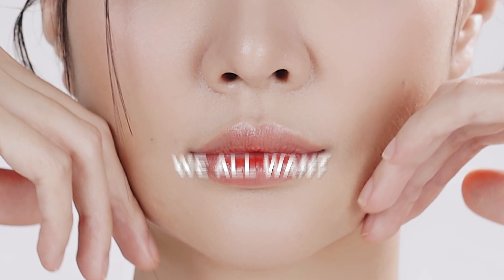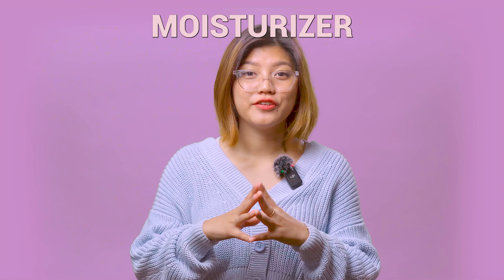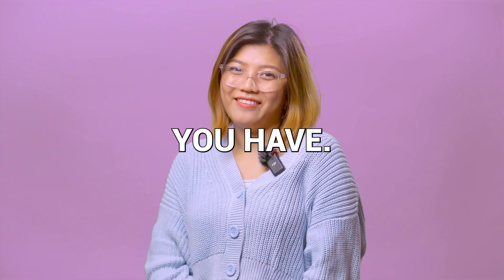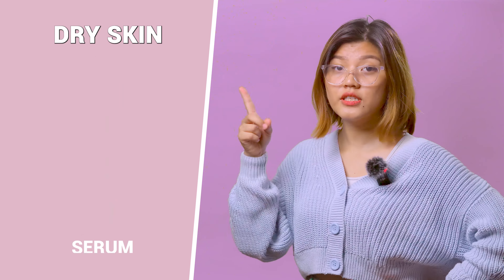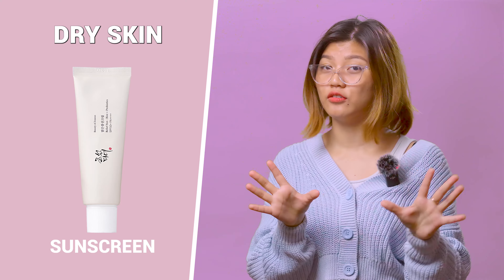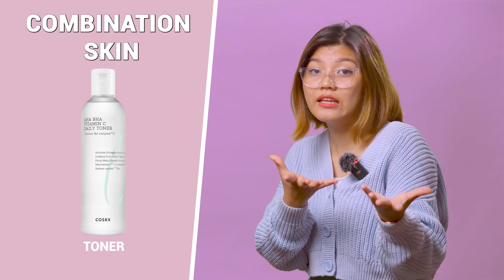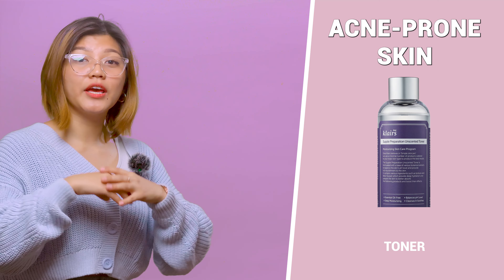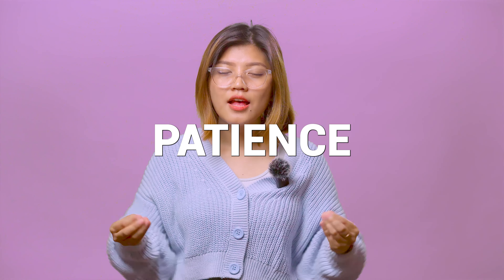2024 Glow Up Tips✨ For ALL SKIN TYPES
Happy New Year🥳 and welcome back.

In this video, Eva shares a couple of tips on how to really glow up this 2024 and how you can also achieve the best version of your skin.

Your support would mean the world to us💓.